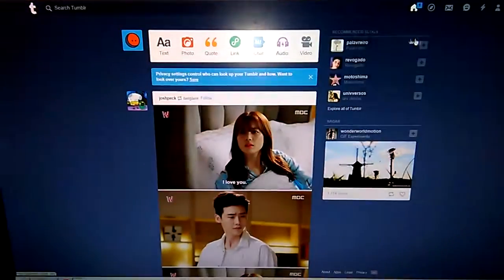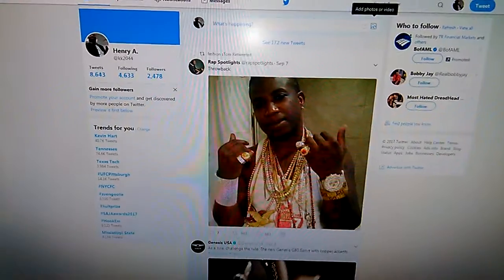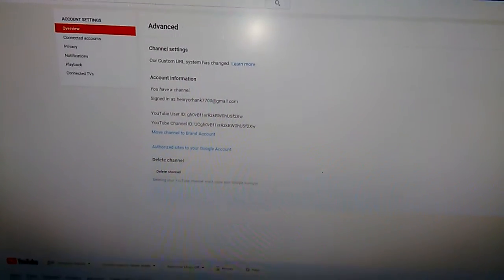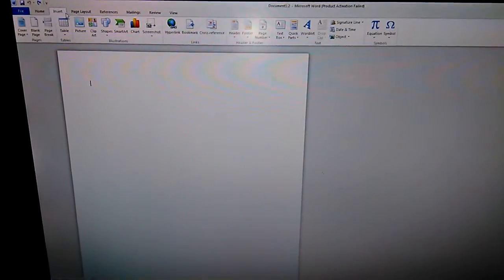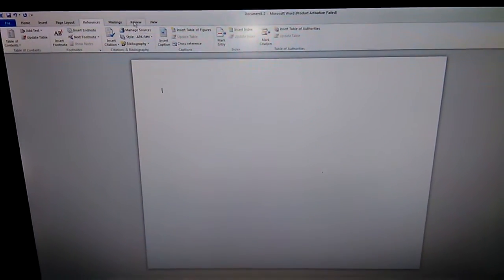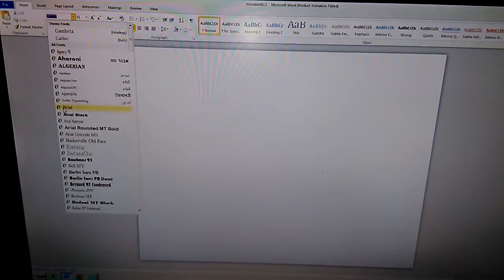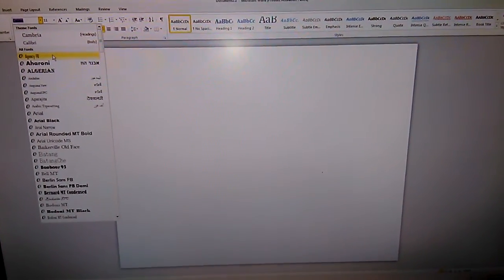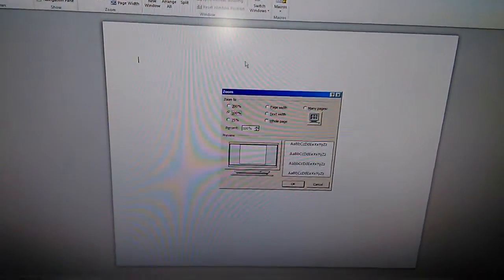HOW TO !... GREAT HOW TO Info.With MS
OFFICE Suite ..Word!...Stay Blessed Everyone!. Volume 1..Part 1. please keep in touch, and visit my channels whenever you like family!!!..all the best, pls let me know how to find, or what the name and url of your 2nd or back-up channel you mentioned is in the recent past brother, so I may support and subscribe to both as well!-thanks!!1..here are the url's again for my 3 channels!-Peace and many blessings!. no offense, please don't take this message the wrong way, love and respect your work, and channel; , and lastly my 3rd newer or most recent channel for now; maybe a 4th will be on the way later!!! UCgh0vBf1xrRzkBW0hU5f2Xw or theme name, or nickname:. --- BrightorIntelfromBlackRace Forums ...thanks again family!